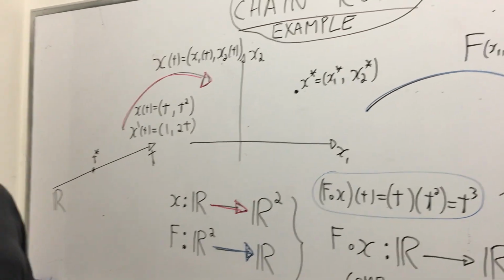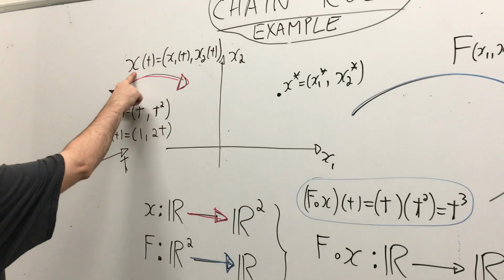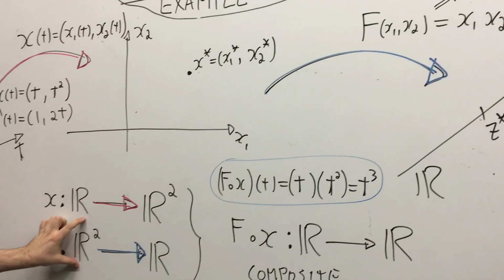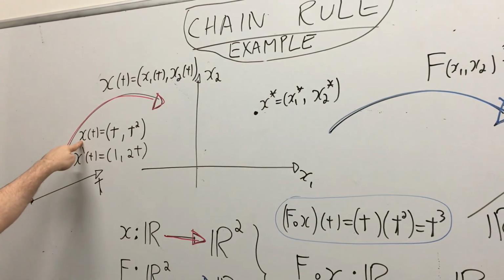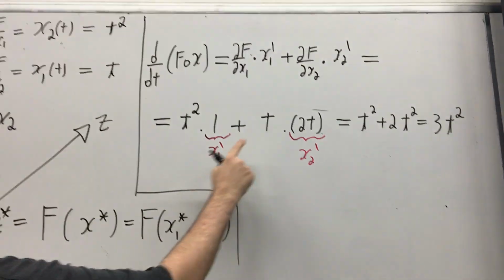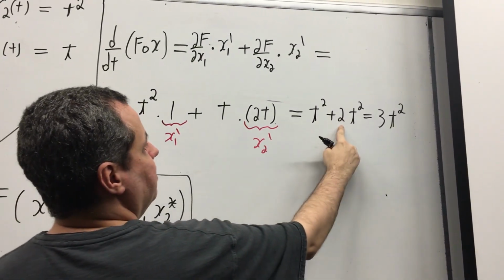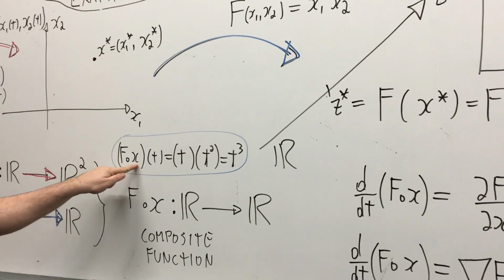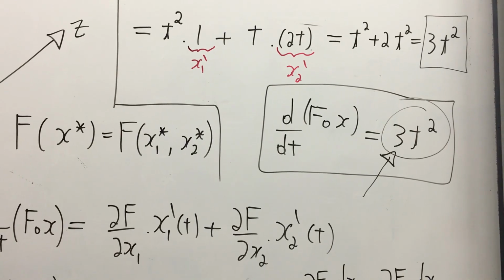Multivariable Chain Rule (Example)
We present a simple example of the use of the Chain Rule for real-valued functions of several variables.